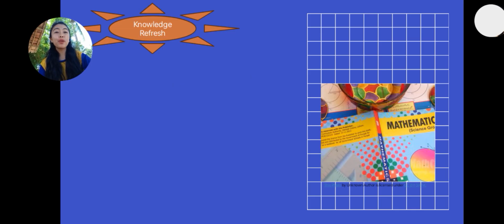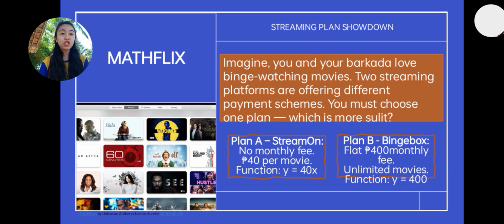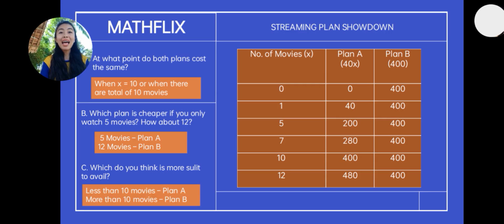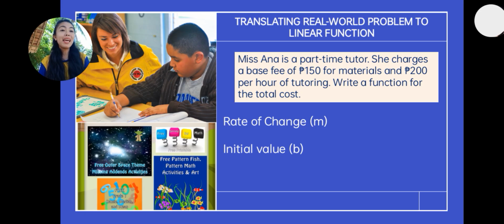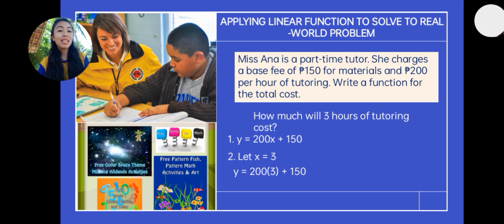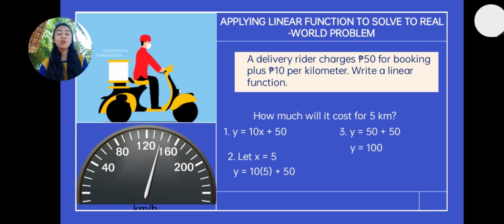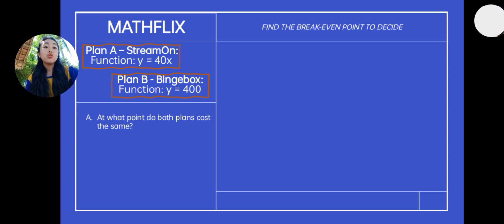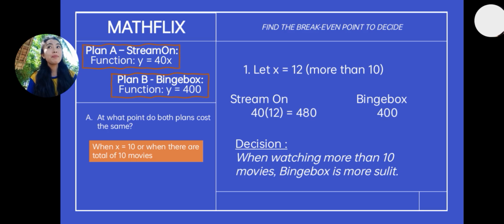Online Teaching Demonstration Video Practice (Application of Linear Function)